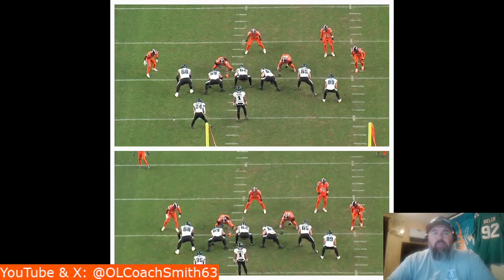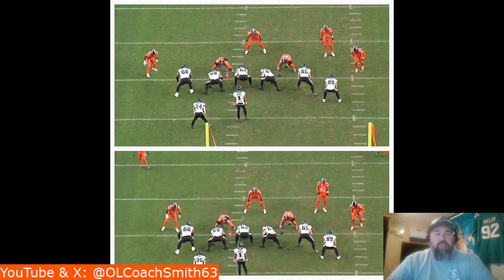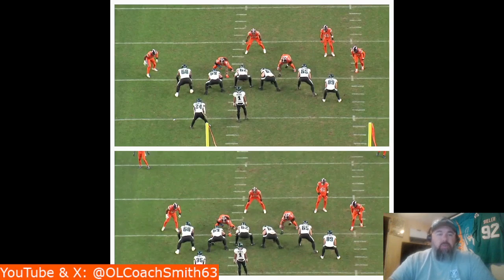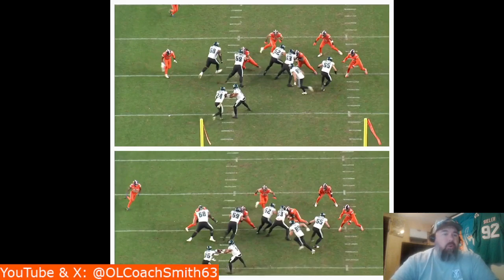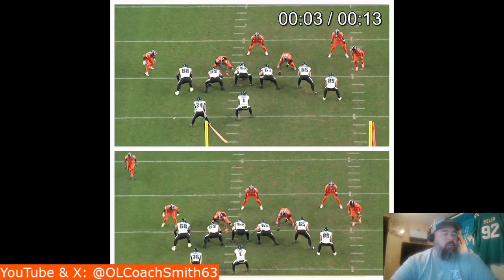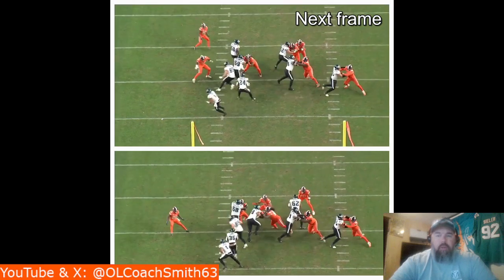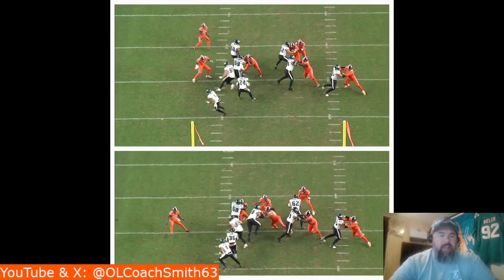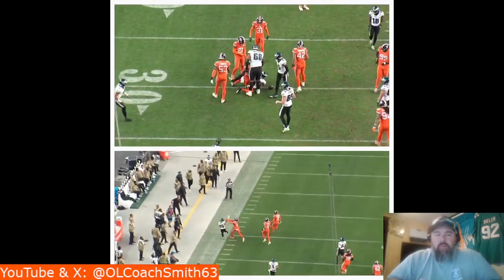Ballcarrier Vision - What does that mean???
In this video, I attempt to provide an explanation of what analysts mean when they are discussing a runner's vision.

At the end of the video, I tie this back to the Miami Dolphins.

You can also find me on X: @OLCoachSmith63